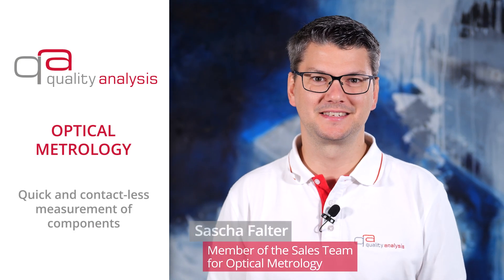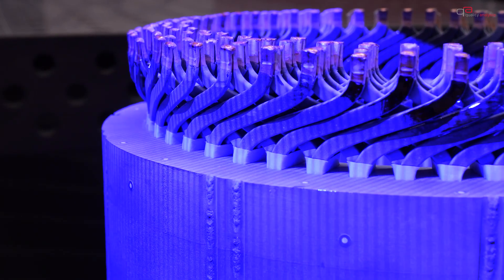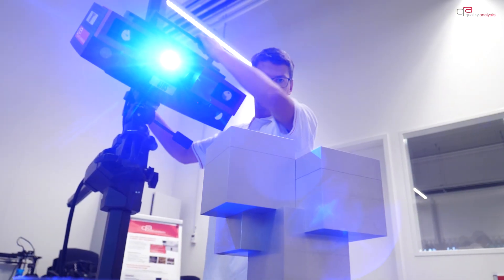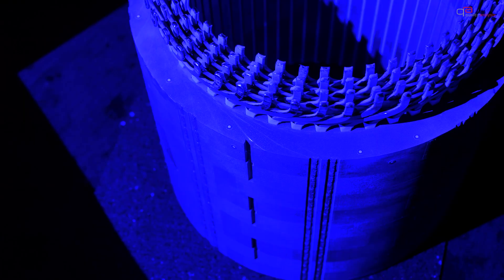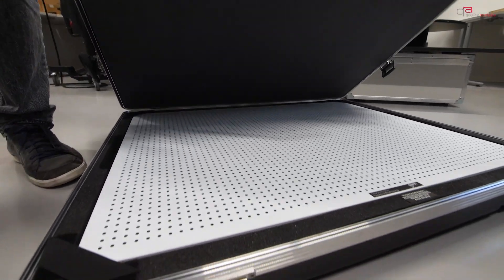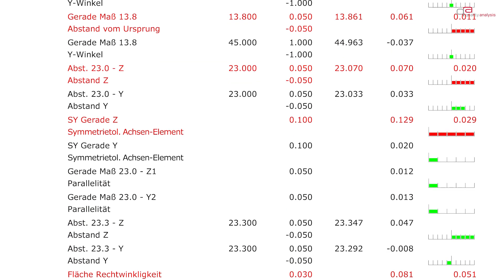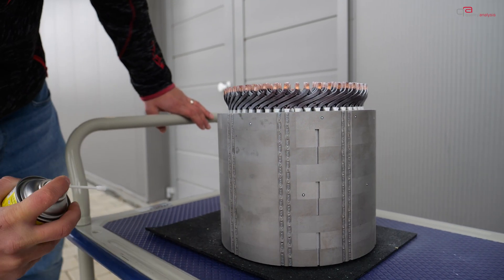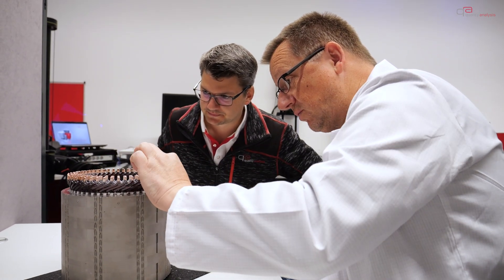Optical metrology: What is it?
Optical metrology is a fast and contactless measuring method that can be used to efficiently control production processes and continuously monitor the quality of components. The measurement with camera systems creates a detailed, digital image of the entire measurement object and can be used for various analyses such as nominal/actual comparisons, for determining shape and position tolerances, for reverse engineering and many other issues.